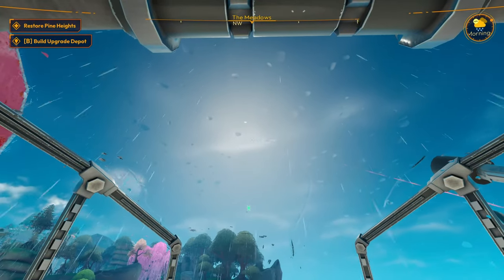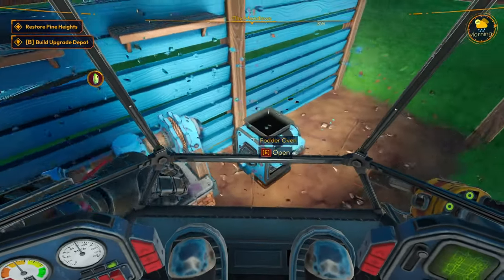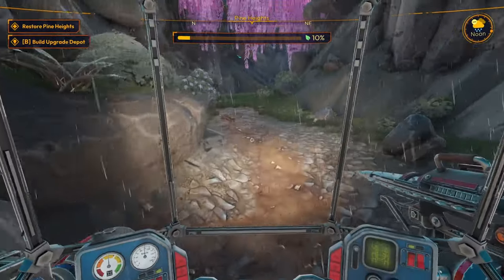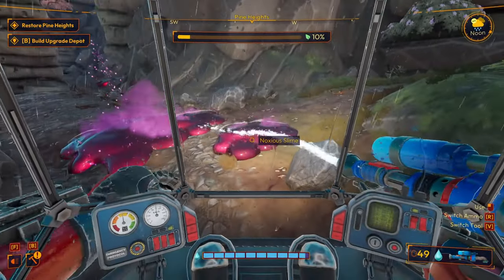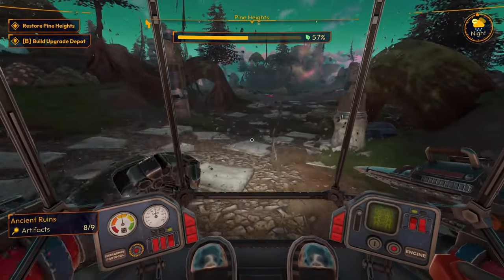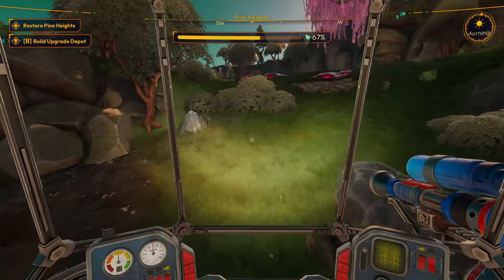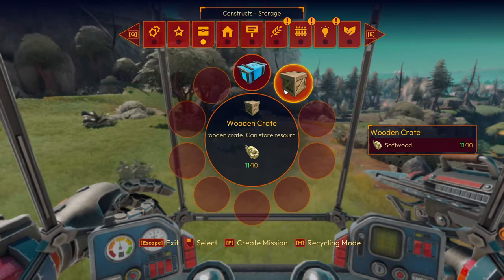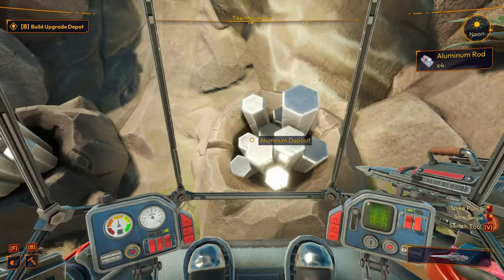CLEANING UP THE PLANET -- Lightyear Frontier PART 2